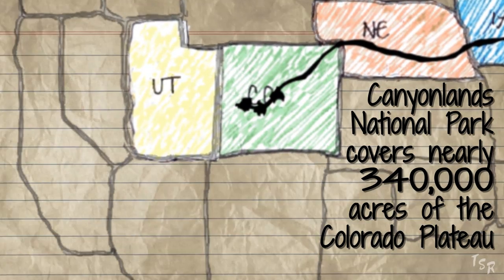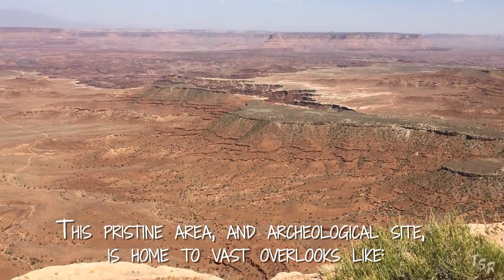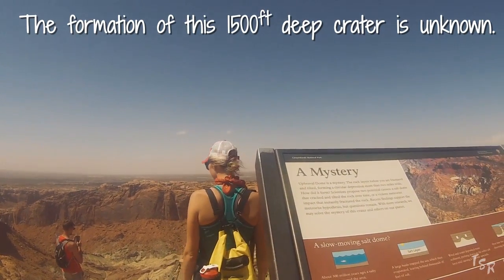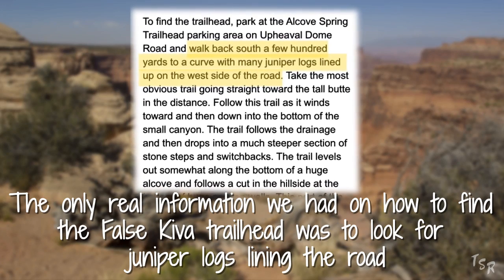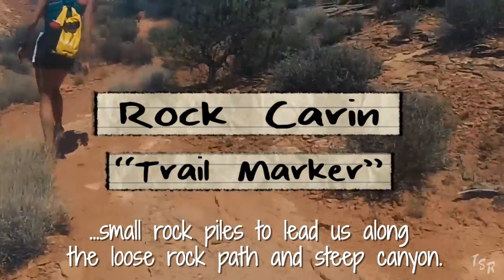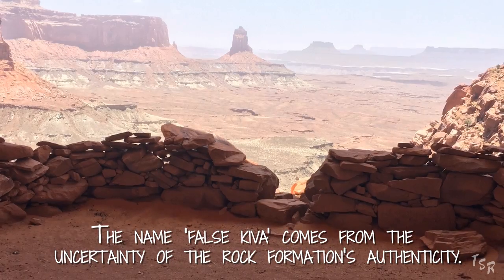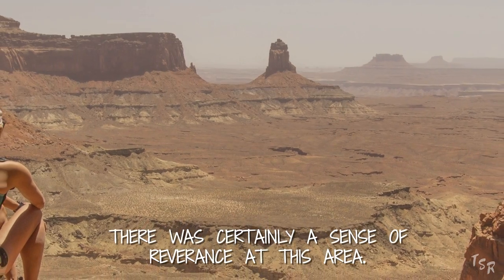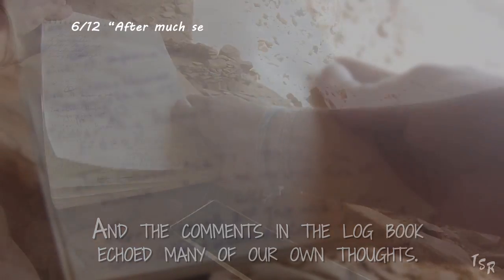Canyonlands ParksWestDestiny - Episode 3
We finally hit up our first National Park of the trip: Canyonlands National Park. We even hit up a trail you won't find on a Canyonlands Map: False Kiva.

Join us, Shawn & Allie, for our entire ParksWestDestiny journey, as we travel the western United States and explore the beauty it has to offer. Lots of helpful tips on driving, hiking, camping, outdoors, and exploring in general throughout the series.

If you're looking to plan a road trip, or National Parks getaway of your own, this series is a great place to get some ideas. Enjoy our journey from the comfort of your mobile device, but hopefully, we inspire you to take your own adventure, by Taking the Scenic Route.